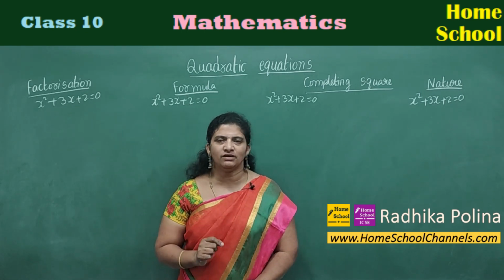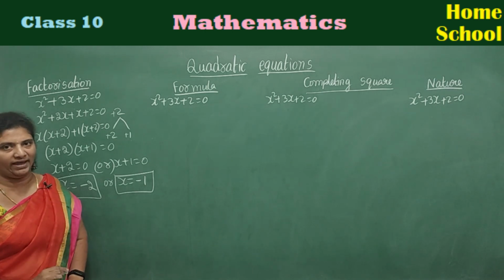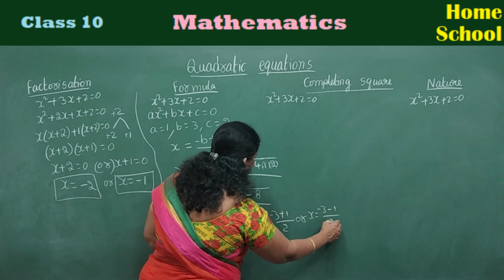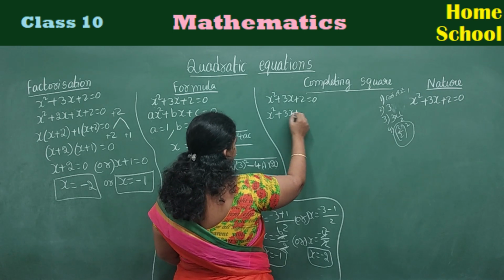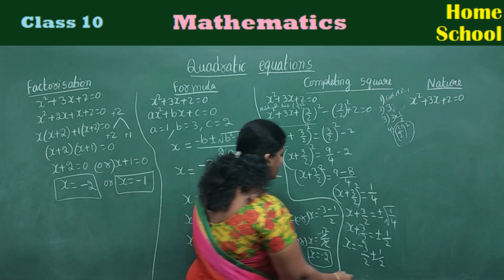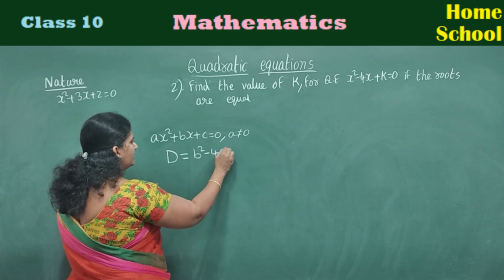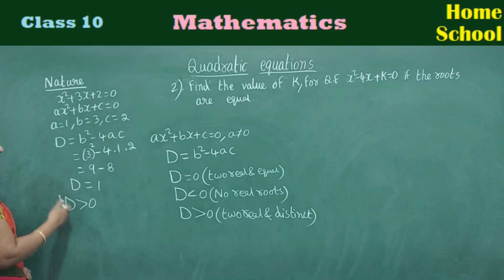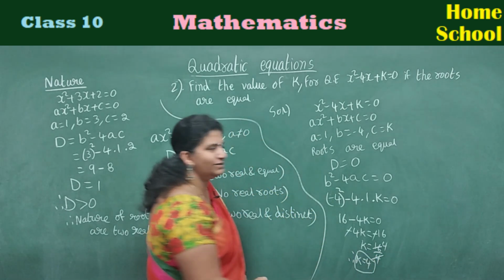Most repeated questions in Mathematics for Class 10(Part-13)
To solve any problem in mathematics we should be perfect in formulae first,
 so lets start  with basic formulae of all chapters in mathematics.

Chapter1:Arithmetic Progressions
Chapter 2:Triangles
Chapter 3:Pair of Linear Equations in two Variables
Chapter 4:Circles
Chapter 5:Areas Related to Circles
Chapter 6:Constructions
Chapter 7:Coordinate geometry
Chapter 8:Real numbers
Chapter 9:Polynomials
Chapter 10:Quadratic Polynomials
Chapter 11:Introduction to trigonometry
Chapter 12:Some Applications of Trigonometry
chapter13:Statistics
Chapter 14:Probability
Chapter 15:Surface Areas and Volumes